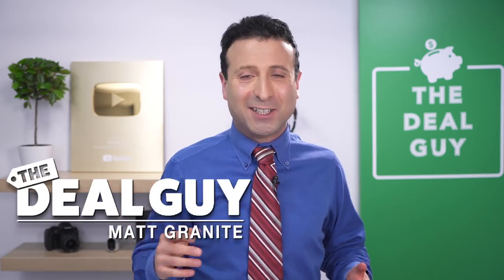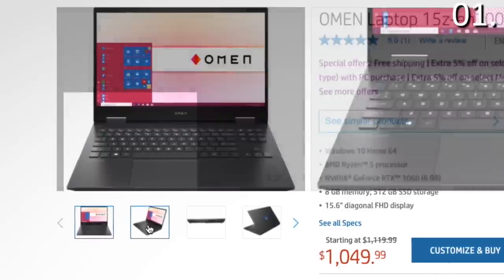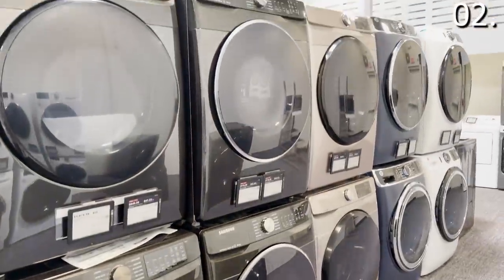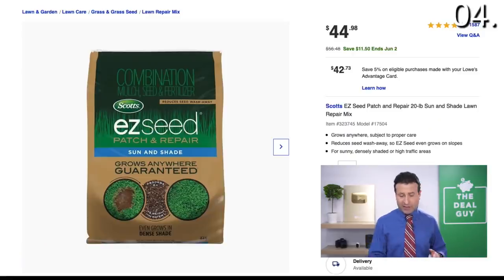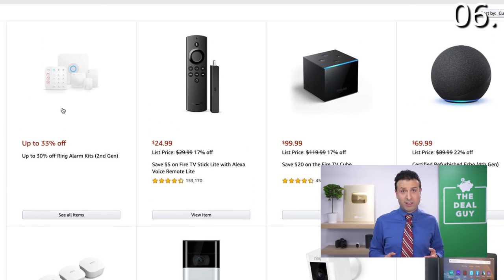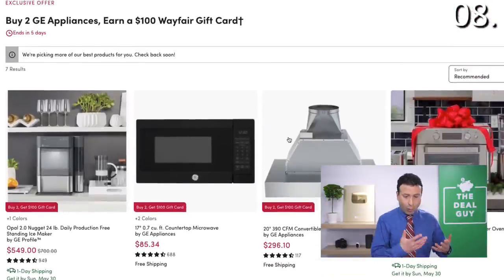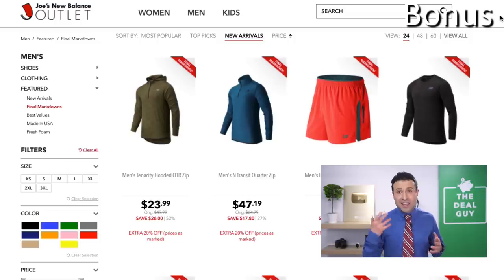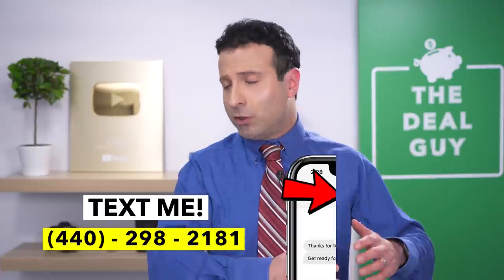10 Memorial Day Deals You NEED To Buy in 2021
The deals this Memorial Day are CRAZY! I don't usually recommend people fall for these sale days but these deals were too good not to tell you guys about! Watch now and save!

Thank you to HP for partnering with us on this video!

- Amazon Echo, Eero, Fire TV and Ring Memorial Day Sale

In this video The Deal Guy is showing you Memorial Day sales and deals to help you save money! Memorial Day 2021 is a great time for memorial day deals like the lowes memorial day sale 20201 and the home depot memorial day sale 2021. The memorial day sale and memorial day deal don't stop there with huge memorial day appliance sales 2021 and memorial day furniture sales 2021.

These best memorial day sales 2021 are a mix of best memorial day deals and memorial day sale like the best buy memorial day sale 2021 and 2021 memorial day deals. Don't miss out on the best memorial day 2021 sales - watch this video now!